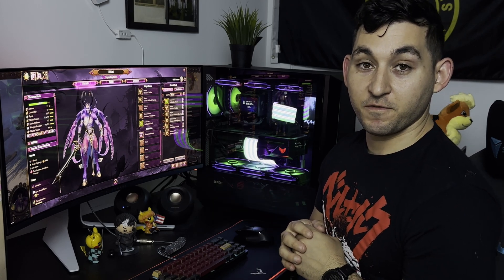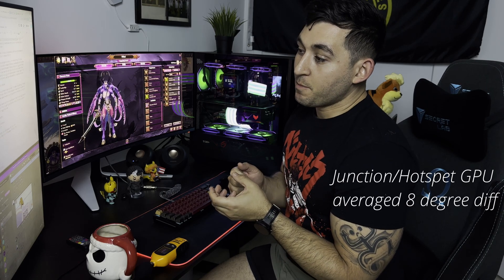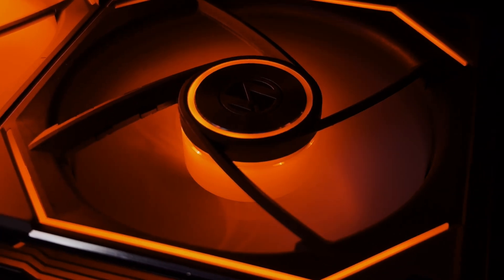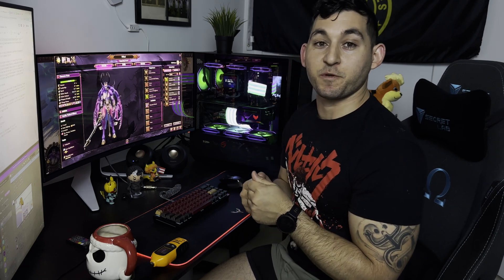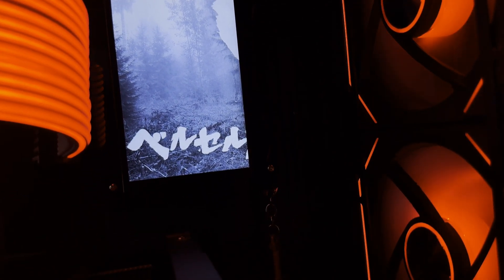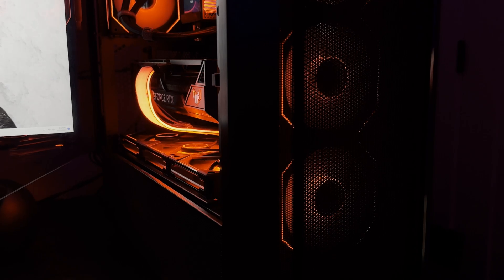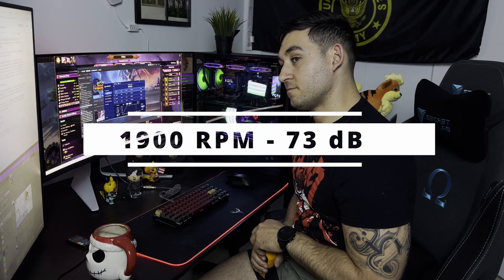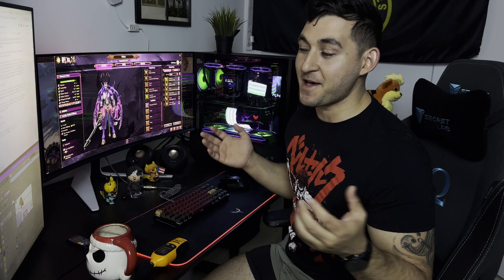RPM Speed Discussion | Lian Li Uni Fan SL120 - DONT underestimate your PC FANS!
Are you thinking about upgrading your fans?  What's the point?  How much improvement can you expect while gaming?

I try to tackle these questions as I ponder the idea of how much fans matter for performance.  I tested my uni fans at two different rpms, long story short here is the data.

TLDR: Overall there is a noticeable difference when playing with fan speeds.  The RPM range (as well as cfm) do matter when shopping for fans, hopefully you guys get something from my testing.

02:12 - Graph